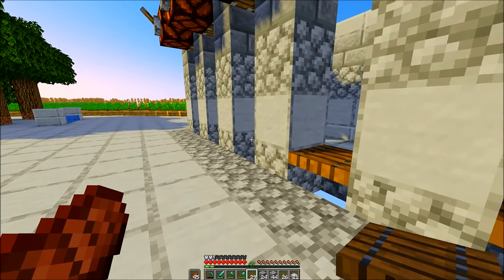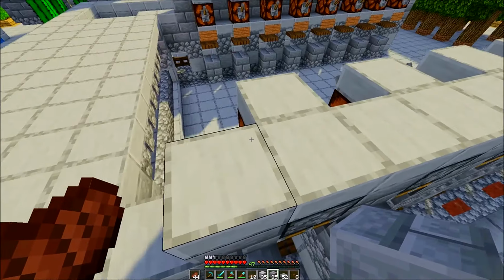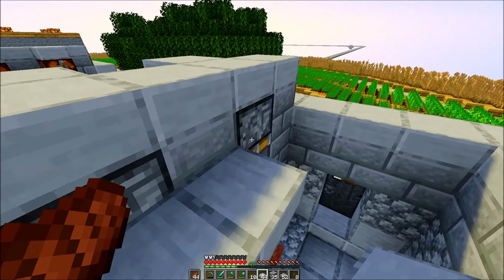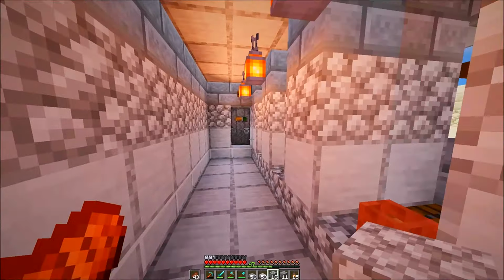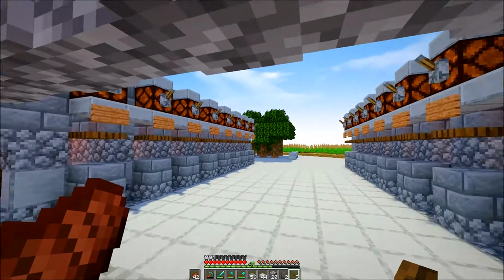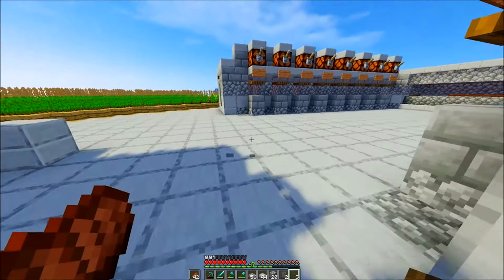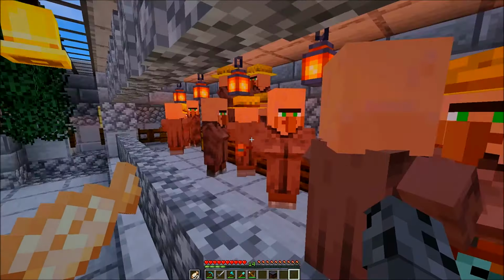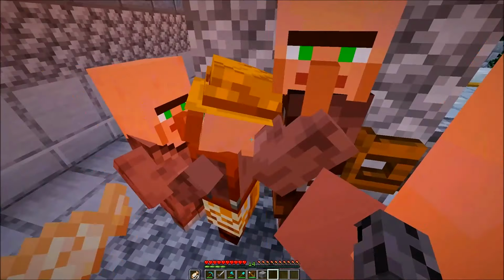Modern Sky Block - 16 Villager Trading Hall